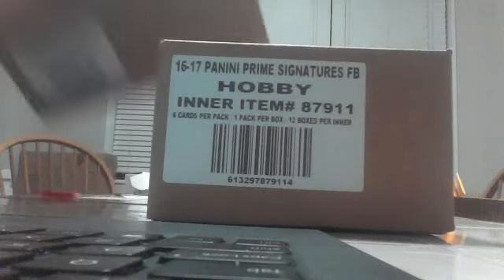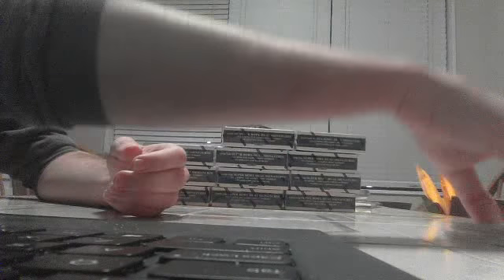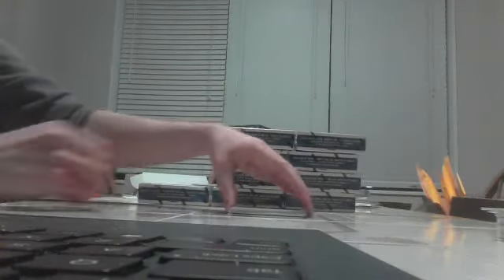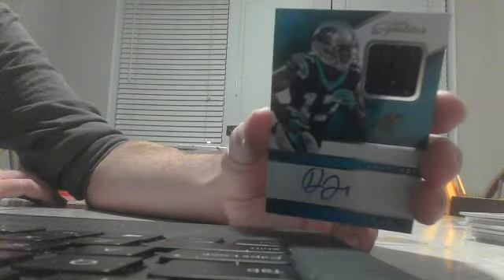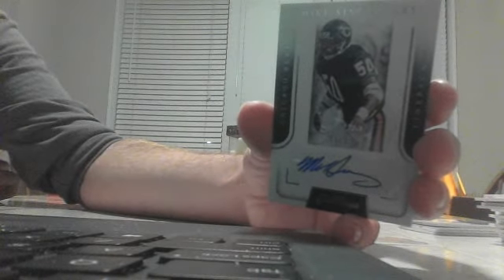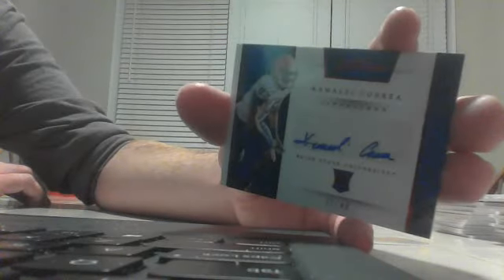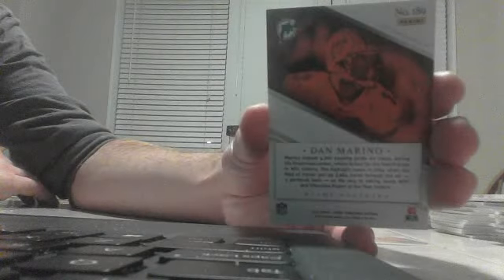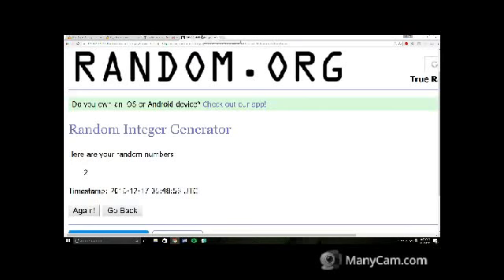(Friday Auctions) 2016 Prime Signatures Football 12 Box Case Break 12/16/16 - BALTIMORECOLT BREAKS